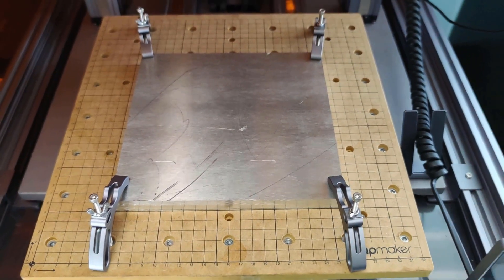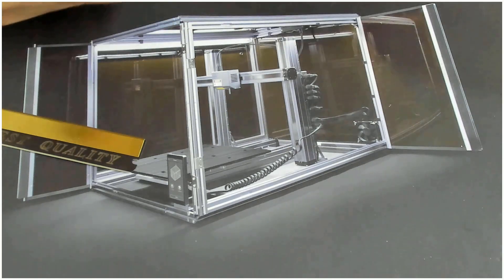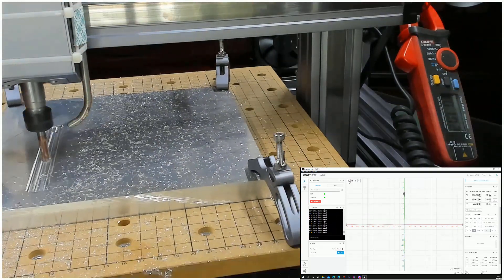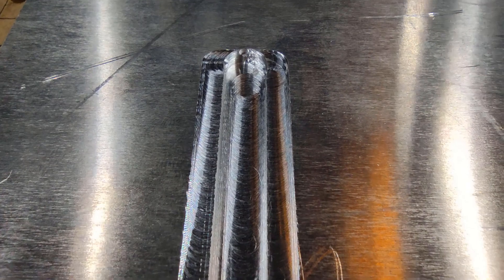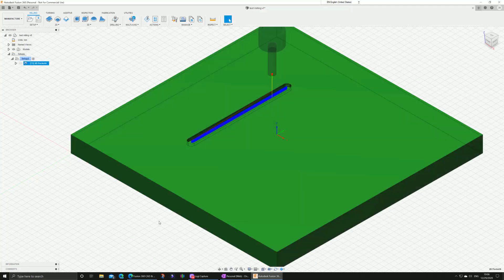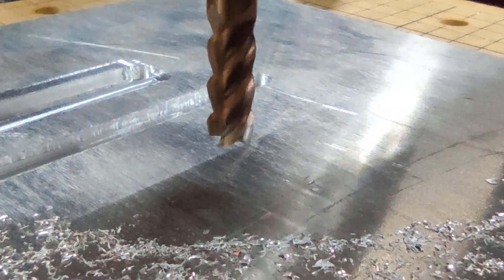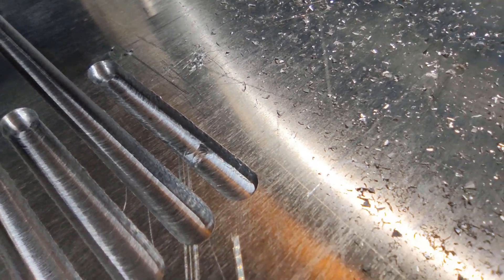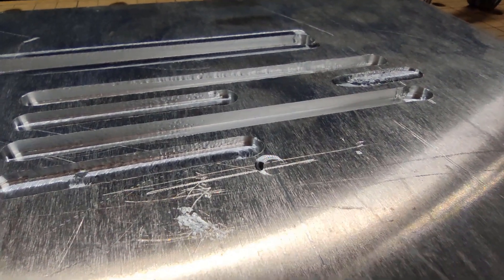Snapmaker 2.0 milling Aluminum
As promised I try out how to milling aluminum on the Snapmaker 2.0.

0:34 Adjust power cable for current measurement
2:08 The Spindel Motor
2:33 First test with Luban
3:39 First result
4:19 Fusion 360 Setup
5:22 Second Try
5:54 Detailed second tryout
6:31 Tool Status
7:24 Conclusion